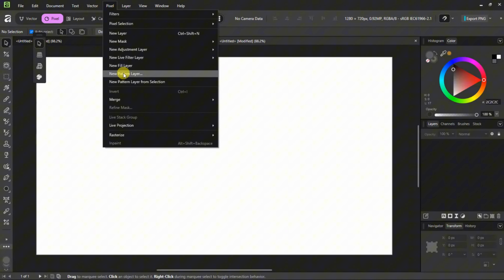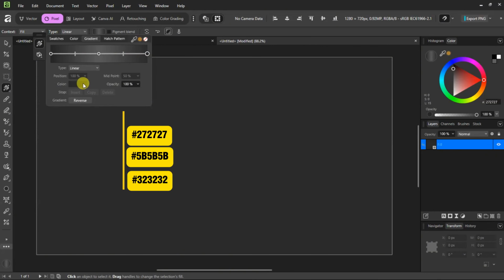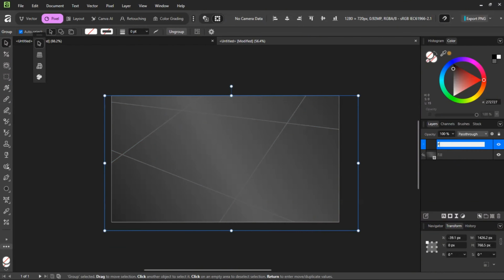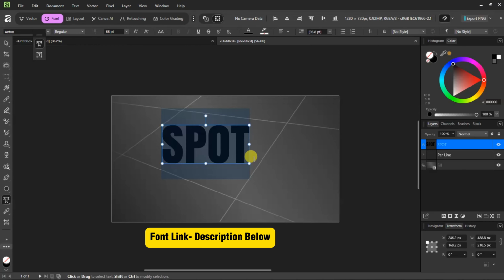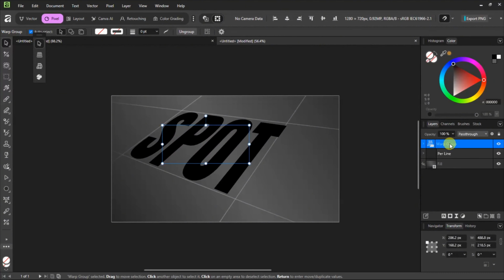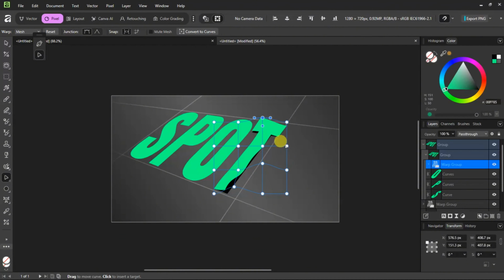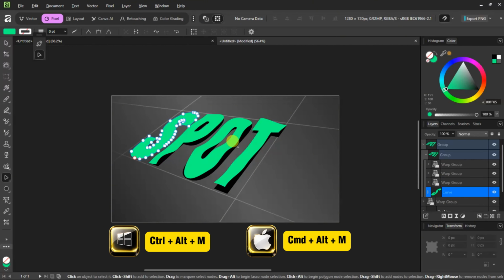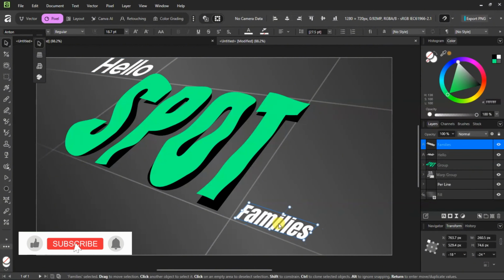Create This Amazing 3D Wavy Text Effect in Affinity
Master unique typography in Affinity Designer with this easy-to-follow tutorial! Learn how to create the distinctive "wavy text effect" shown in the thumbnail. We will transform simple, flat text into a dynamic, flowing 3D-style masterpiece.

This effect is perfect for creating modern logos, stylized headlines, game assets, or eye-catching social media graphics. Whether you’re a total beginner or an Affinity expert, this tutorial will add a powerful new technique to your design arsenal.